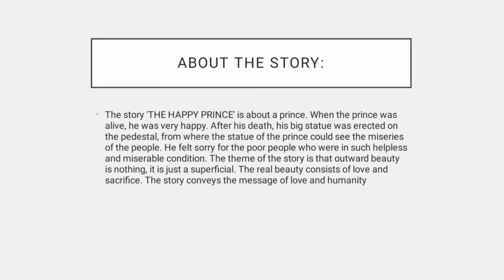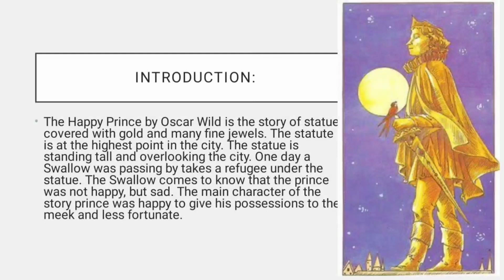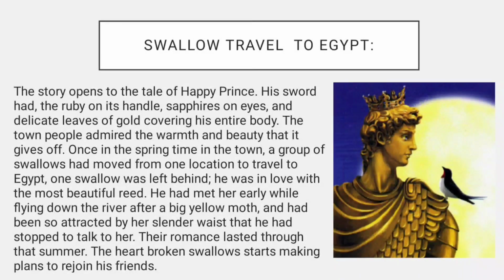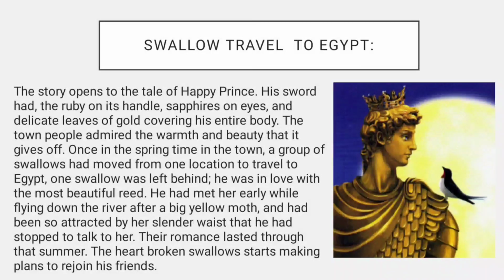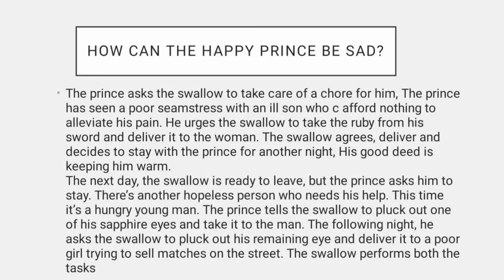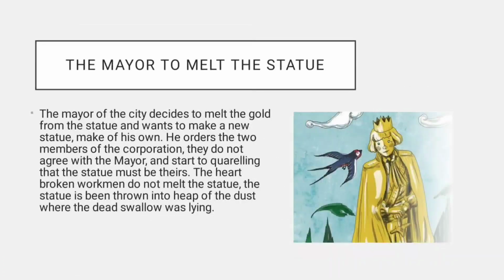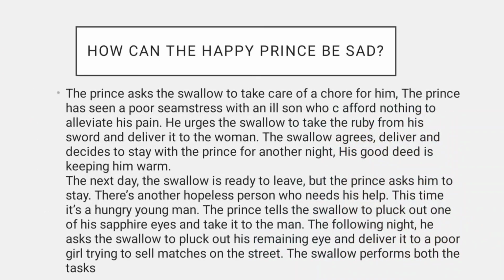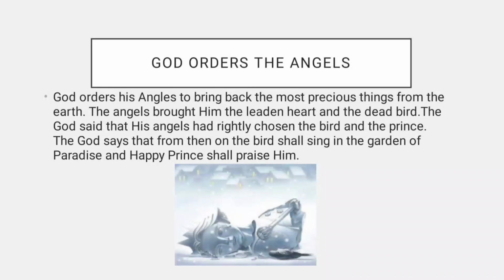Happy prince by Oscar Wilde summary/Bengaluru City University